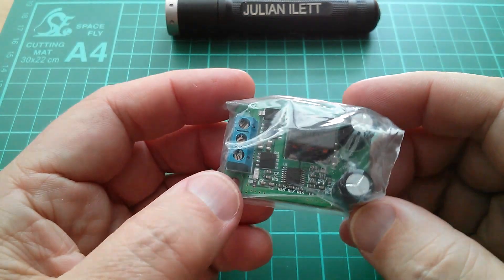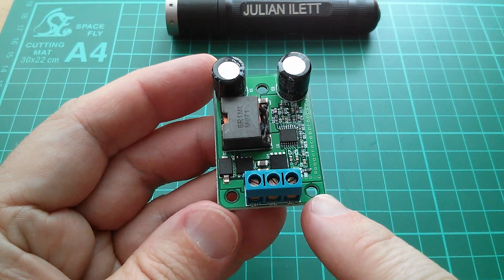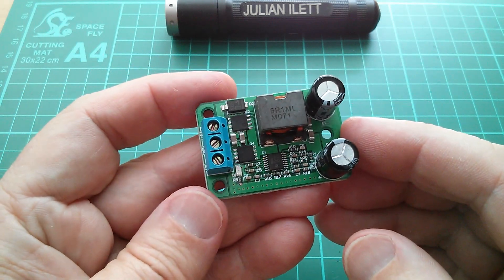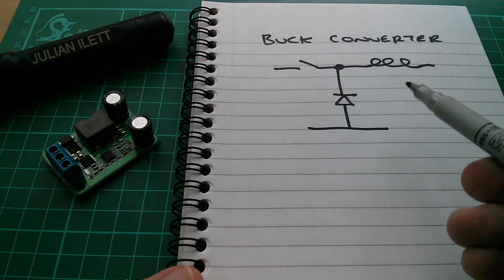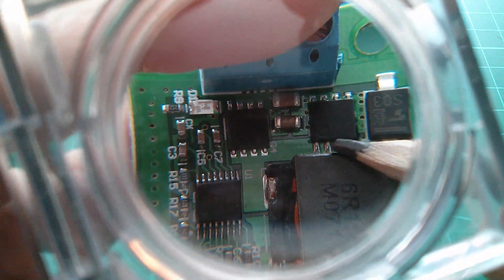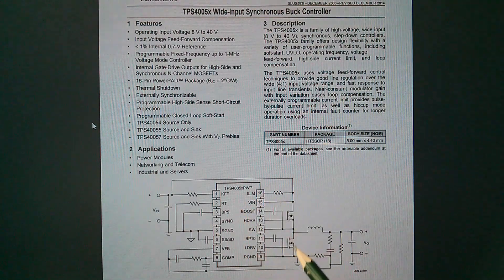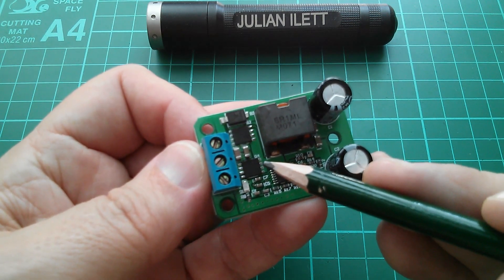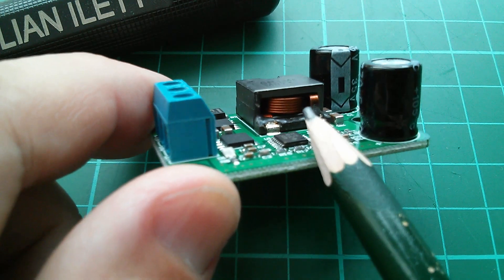Tech Talk: 5V 5A Synchronous Rectification Buck Converter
A technical talk about this 5 volt regulator. It's a high efficiency high current synchronous rectification DC/DC buck converter with a really tasty high current inductor. Watch me destroy it in front of your eyes!

DC-DC Buck 9-35V to 5V 5AStep Down Synchronous Rectification Power Supply Module

DC-DC 9-38V 12V 24V to 5V 5A Buck Step-down Regulated Power Converter Module Car